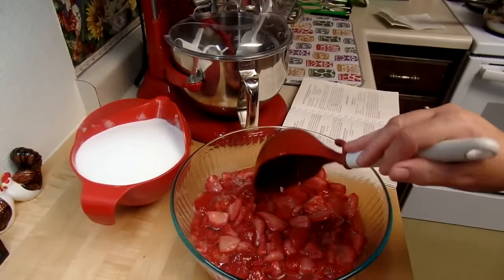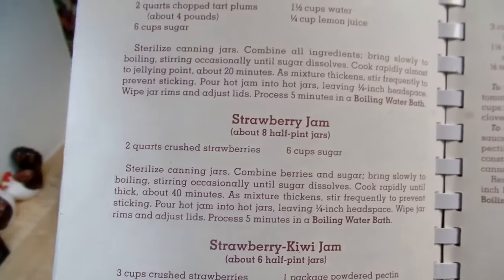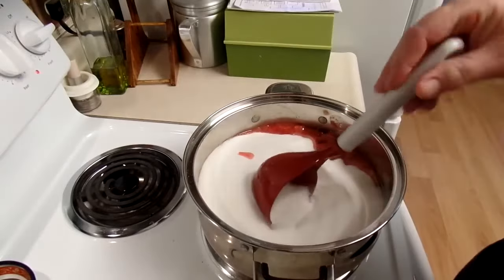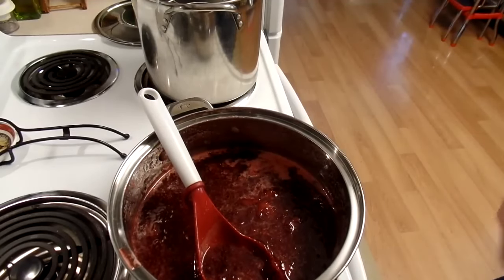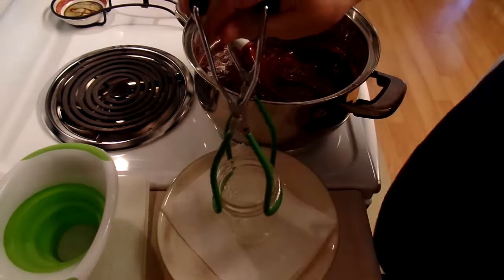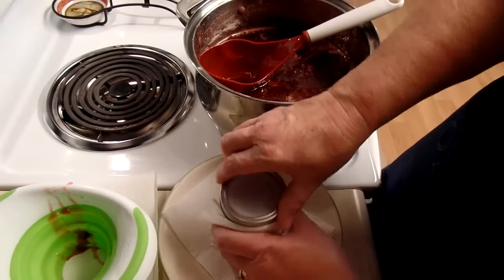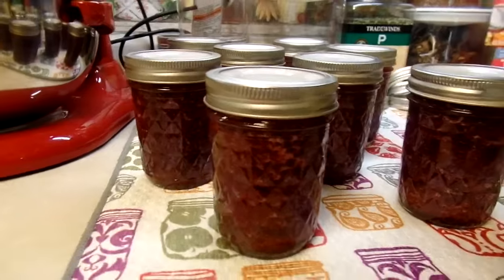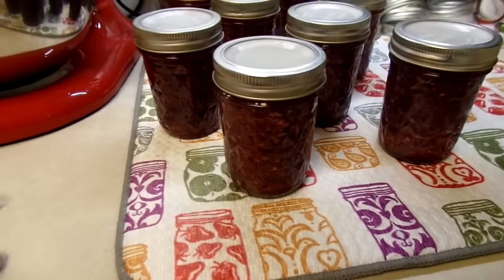Canning Classic- Revisit Easy Strawberry Jam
Hey Creative Friends! This video is a throwback to a canning classic. It's always fun to revisit the oldies, and I hope you enjoy this blast from the past as much as I do. Let me know what you think!